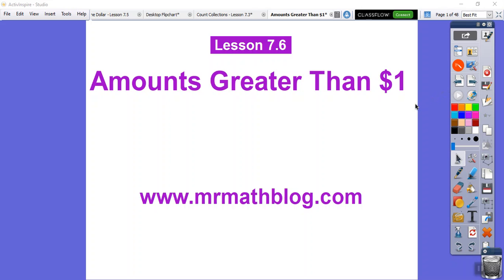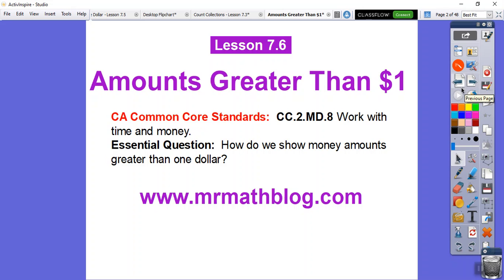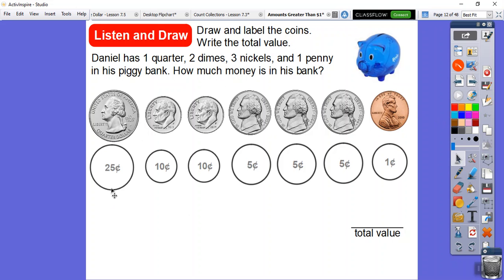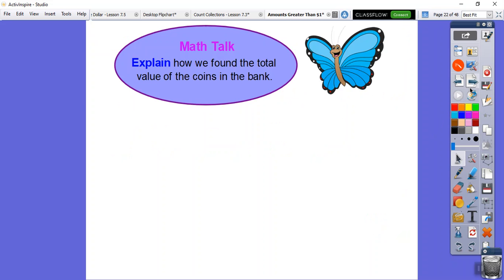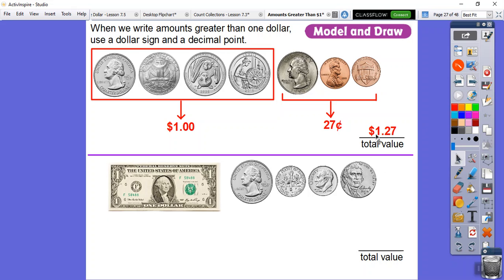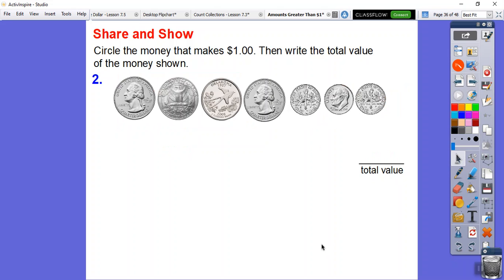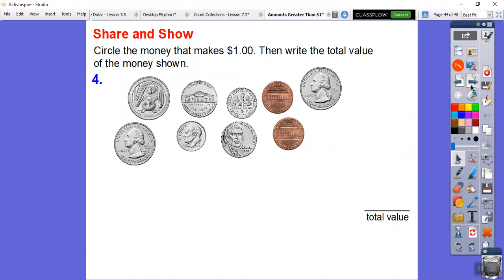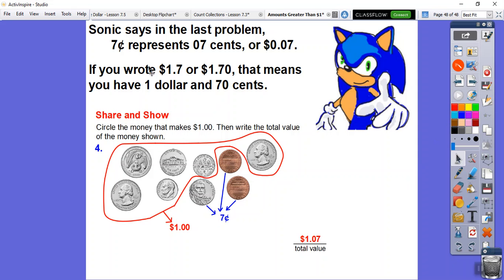Amounts Greater Than $1 - Lesson 7.6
This lesson shows how to write money that is greater than 1 dollar.